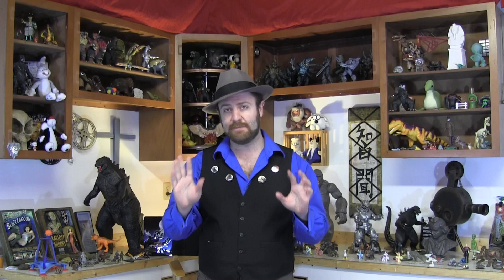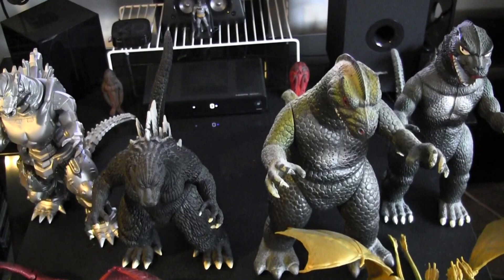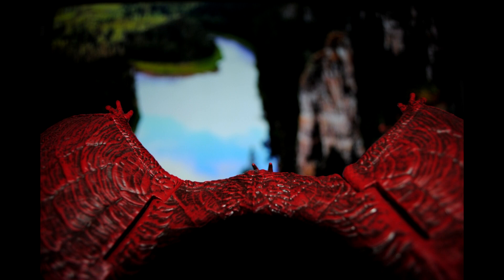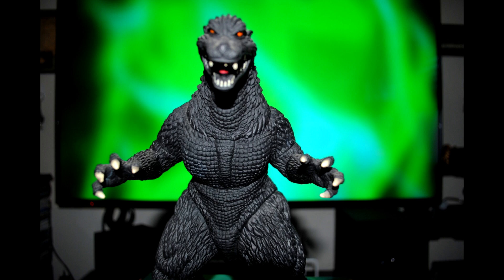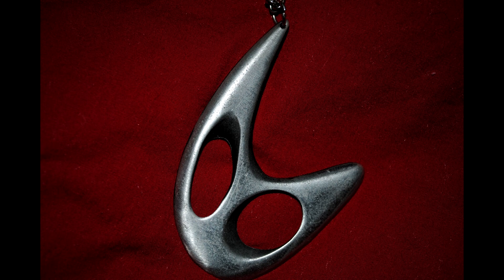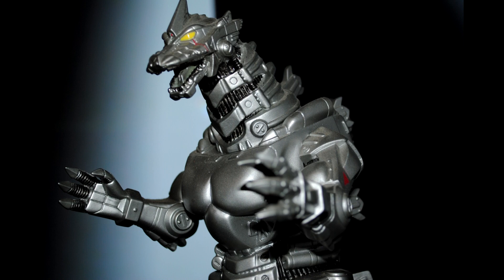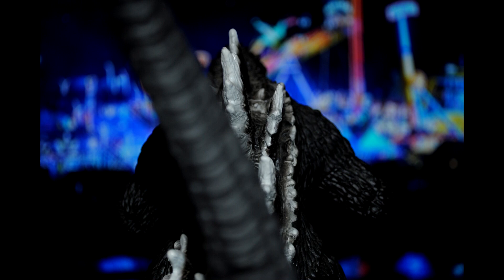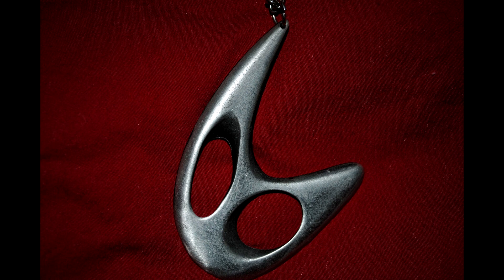On the Big Screen ~ Lessons in Kaiju Photography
Assistance in photography from that exciting new media called television.